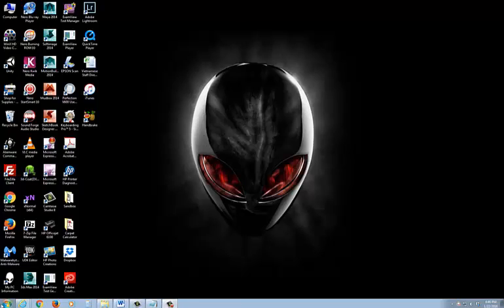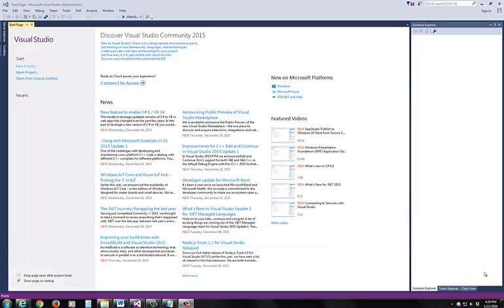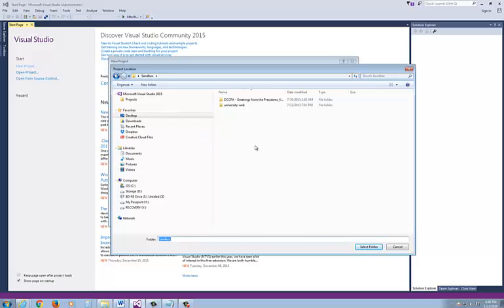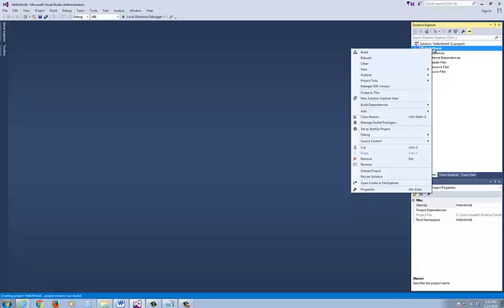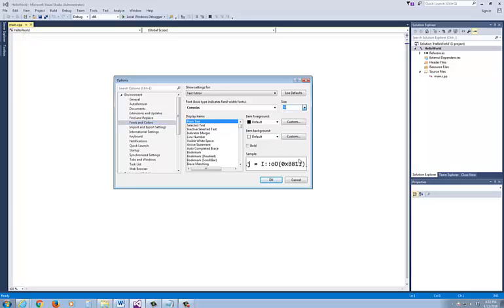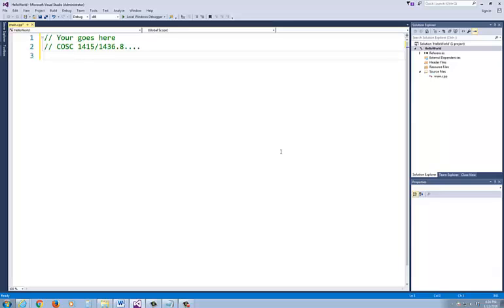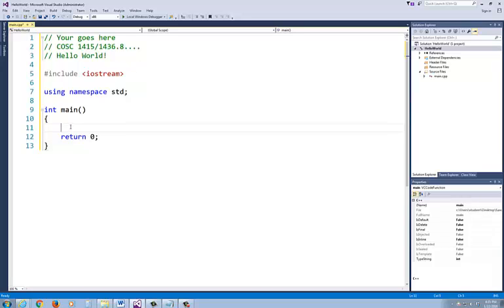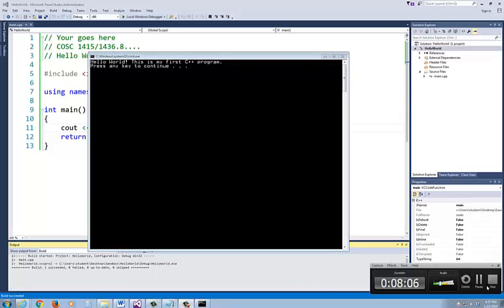Hello World! Program with MS Visual C++ 2015